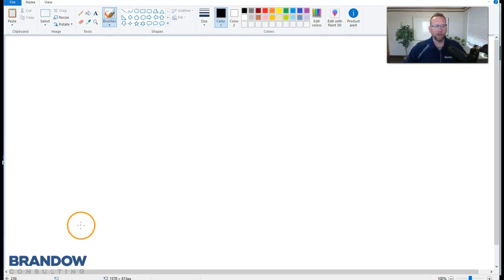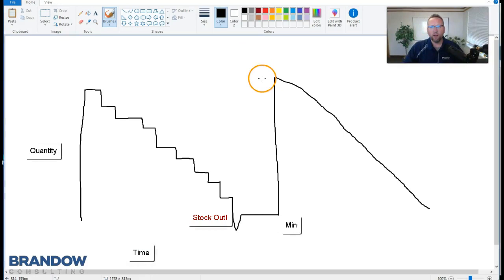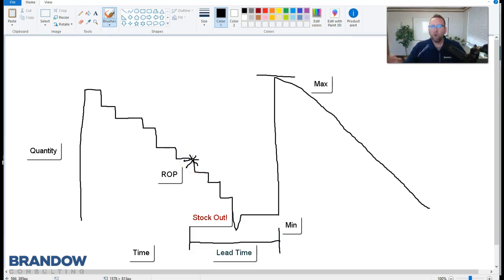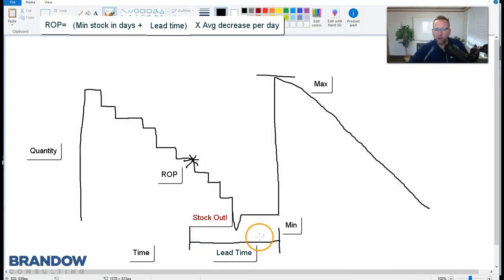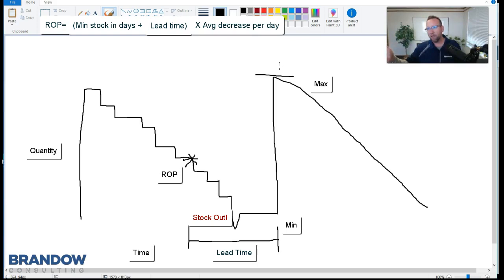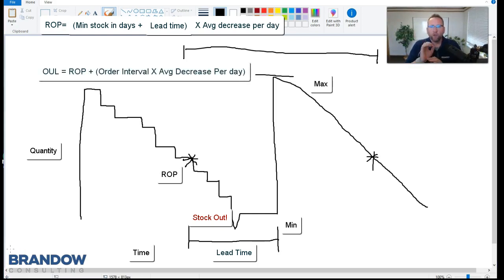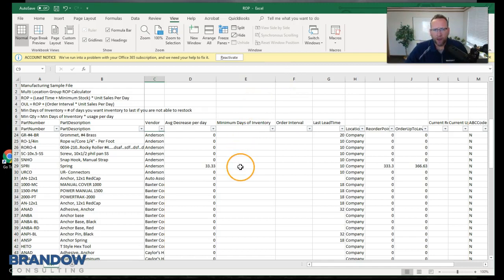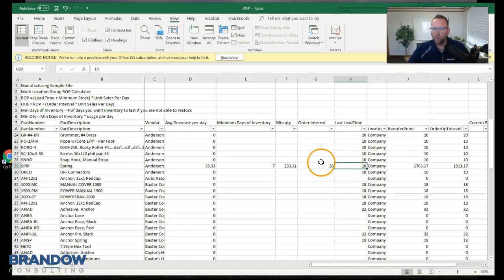Calculate Reorder Points and OUL - Fishbowl Inventory Tutorial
How to properly create min and max levels plus a reorder point for better inventory planning. It's best to define healthy stock levels for your most popular parts. Your A class parts are you most popular parts. Set you ABC classes, then assign ROPs with a cushion built in to your A class parts. Assign ROPs without a cushion built into your B class parts. Don't assign ROPs to your C class parts. If the reorder point and min and max levels are defined, Fishbowl Inventory's production planning tools and purchasing tools become more powerful. Take the time necessary to setup Fishbowl properly and you will see your ROI much, much sooner.